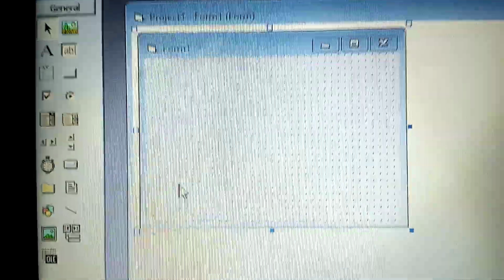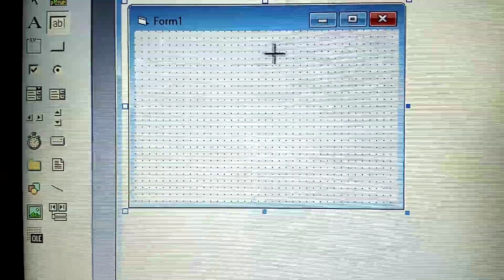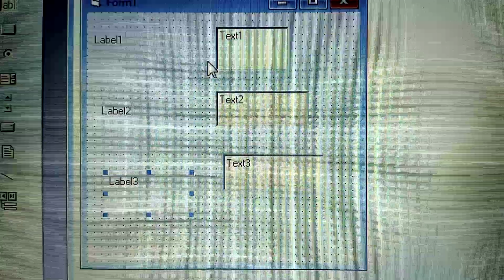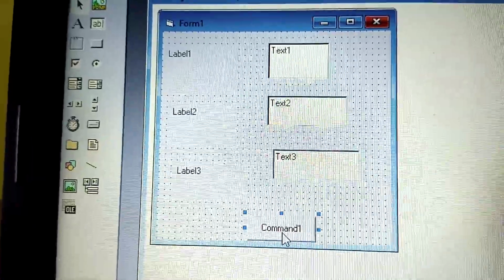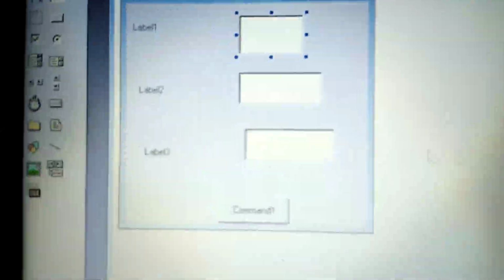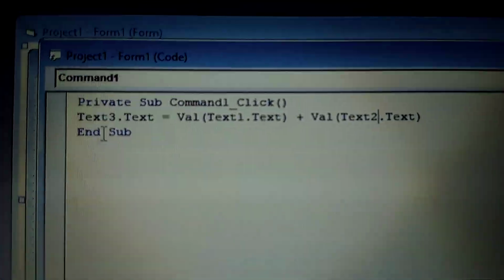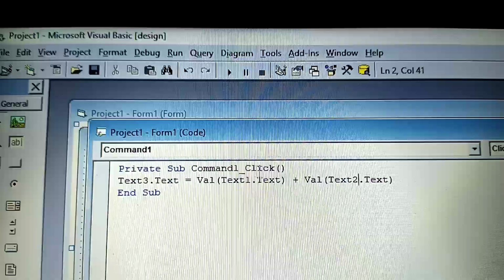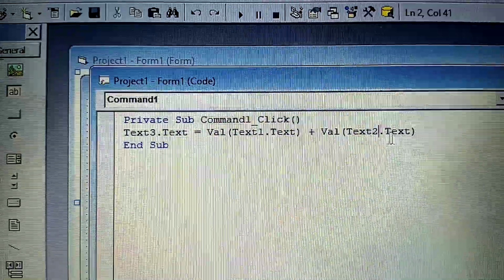Introduction to VB part-3